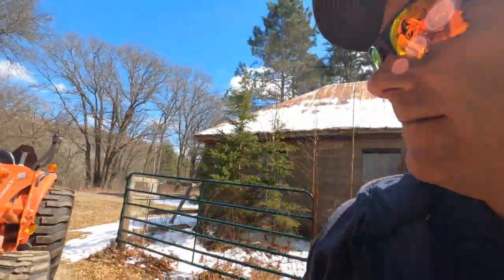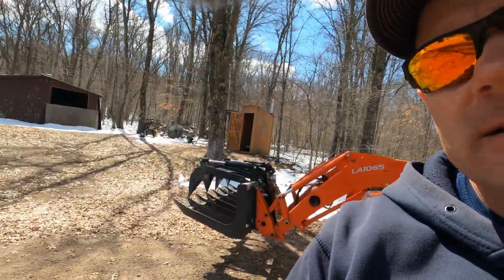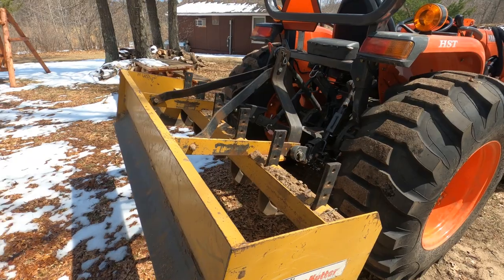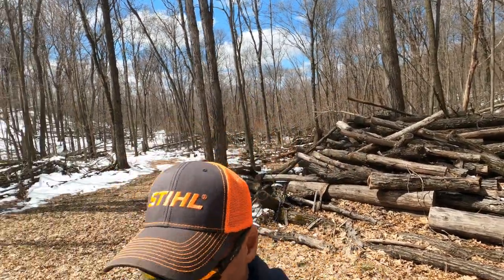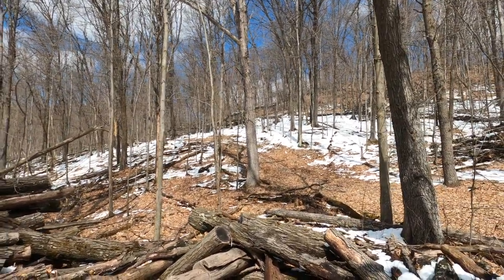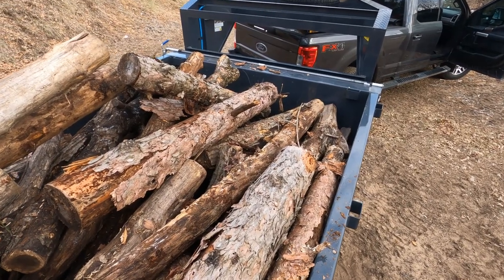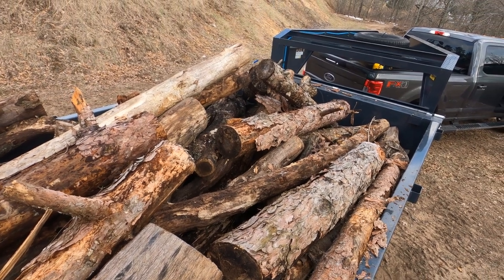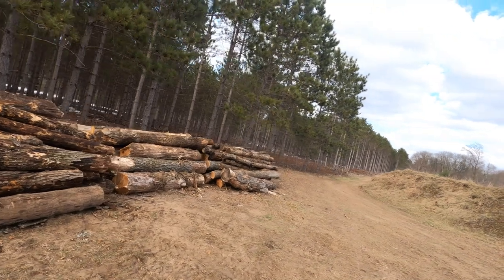# 12 Kubota Compact Tractor - Moving Firewood Logs in Hills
This video shows how well a Kubota Compact Tractor can move firewood logs in hilly terrain.  The MX5800 does a great job.  We also encounter a red squirrel nest in the engine as well as some other fun in the Timber.